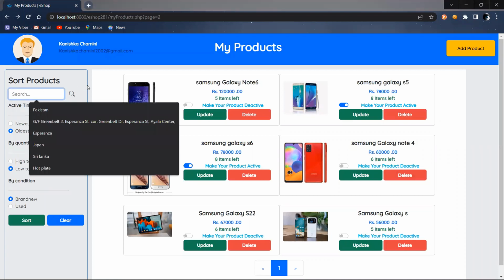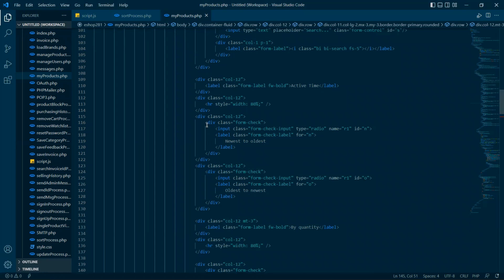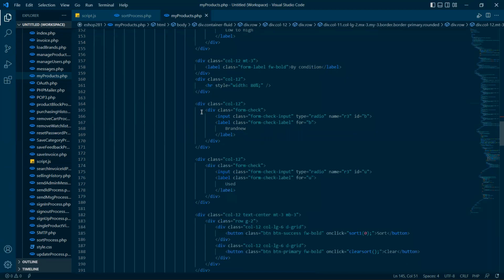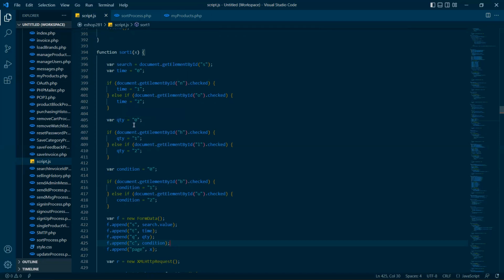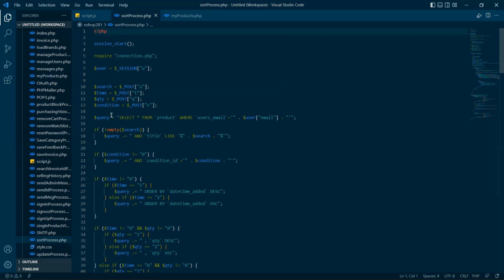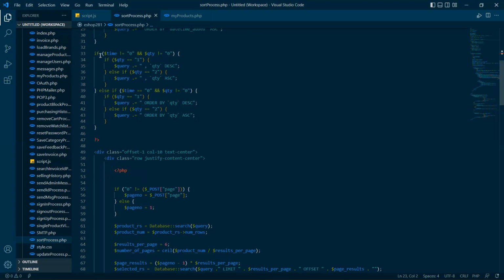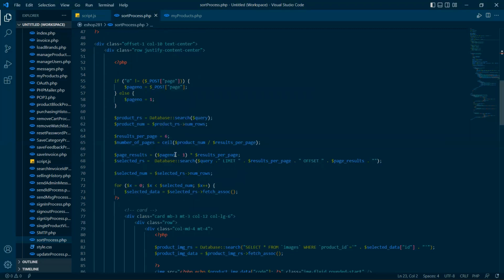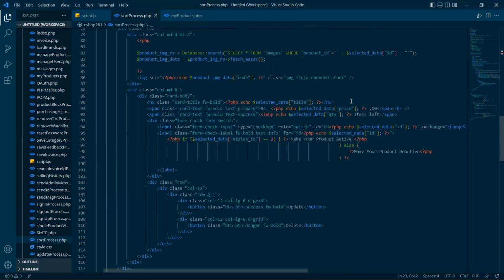Seller's product sorting process / task 16 / Kanishka Chamini